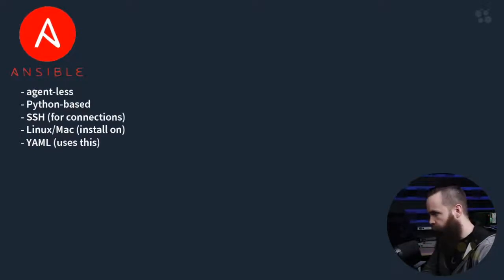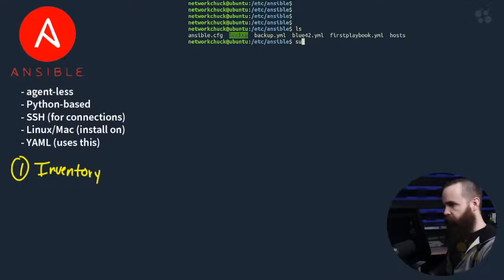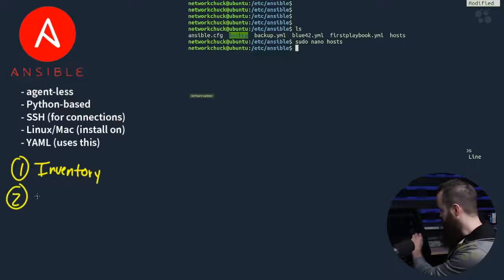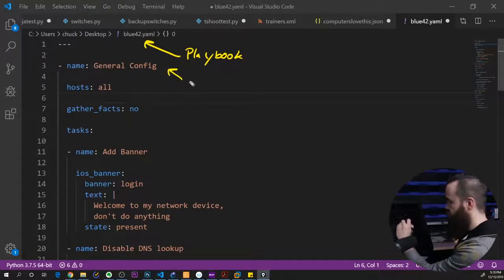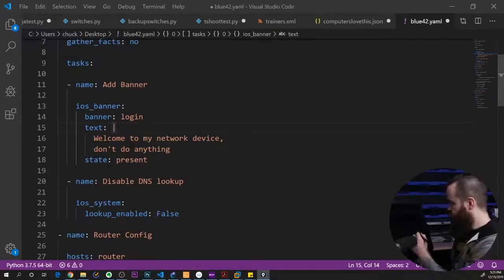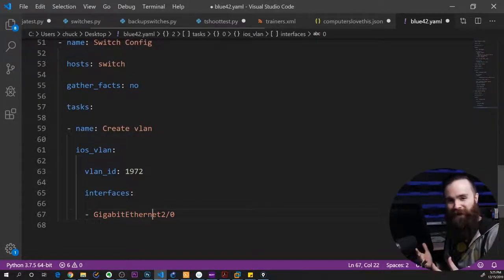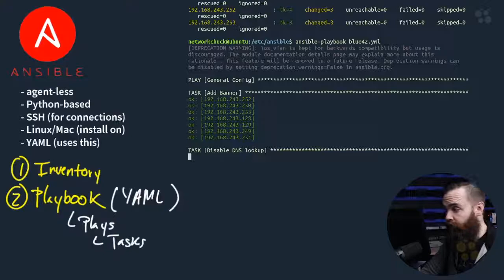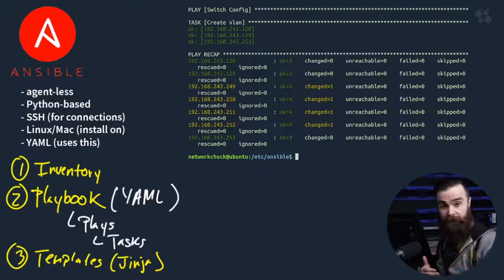[CCNA 200-301] 3 Ansible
Network Automation Tools Ansible, Puppet, and Chef
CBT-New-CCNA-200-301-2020